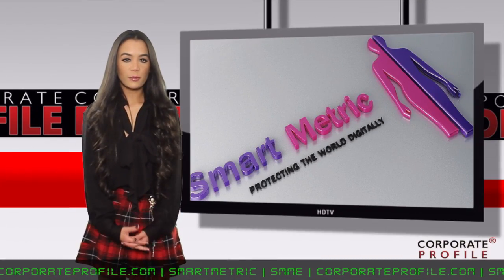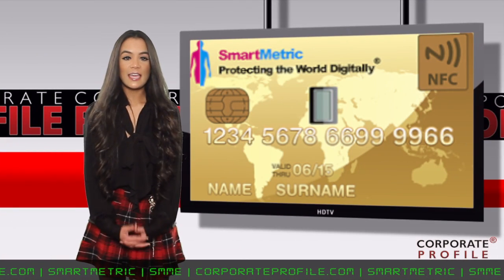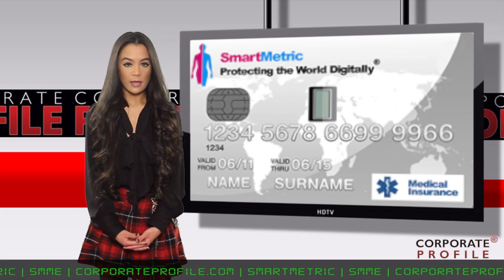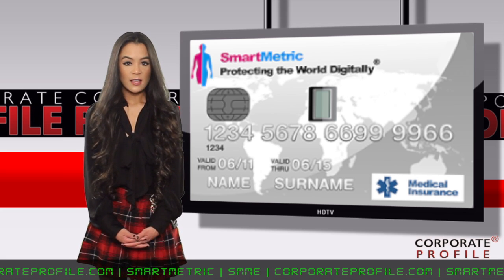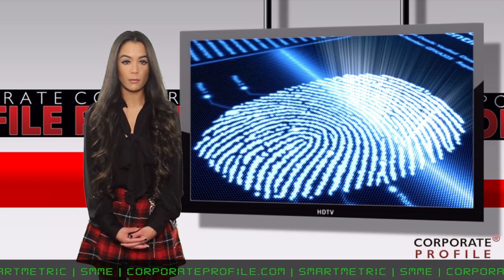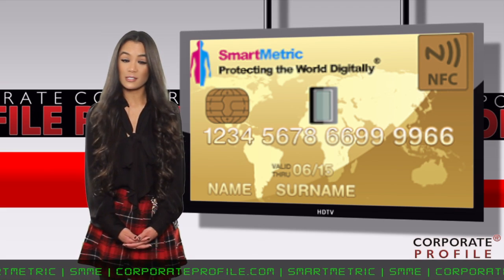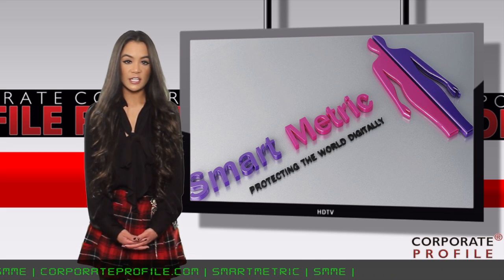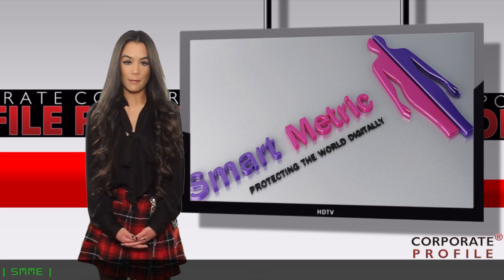EMV Chip + Fingerprint Technology Combine on SmartMetric Card to Fight Fraud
NEW YORK, NY--(Marketwired - Feb 4, 2014) - Developer of the only payment card to combine EMV chips with fingerprint technology, SmartMetric, Inc. (OTCQB: SMME), provided data today on technologies essential to reducing growing credit card fraud. According to Aite Group, card fraud already costs the card payment industry, primarily issuers, $8.6 billion a year in the U.S. and industry experts are concerned losses will rise as more fraud migrates to the U.S. from smart card-enabled countries.

The U.S. is on a magnetic stripe card system, which is less secure than smartcards which are chip-enabled. EMV chips, which are built into smart payment cards, contain embedded microprocessors that provide strong transaction security features, and other application capabilities not possible with traditional magnetic stripe cards. Most chips are activated by PINs. SmartMetric's card is the only one to add an extra layer of security by using the card owner's fingerprint to active the chip.

Point of sale terminals also need to be EMV capable in order to read the smartcards and complete a transaction. According to the Smart Card Alliance, the U.S. is one of the last countries to migrate to EMV. In parts of Europe, 95% of terminals were EMV chip-enabled; 79% in Canada, Latin America and the Caribbean; 77% in Africa and the Middle East; and 51% in Asia Pacific.

"The U.S. is adopting EMV chip cards to defend itself from fraud. The 1.5 billion credit cards currently issued in the U.S. will need to be replaced. What puts SmartMetric's card at the forefront of fraud fighting technologies is the fact that our card combines EMV chips with the smallest fingerprint technology in the world. Fingerprint technology is the next new frontier in payment system security and we believe the incentives for its adoption are quite compelling," stated SmartMetric CEO Chaya Hendrick.

A recent Marketwatch article states that according to MasterCard, counterfeit fraud decreased by 60% to 80% in markets where chip technology was installed. Discover Financial Services reports that as the EU has completed its migration to EMV, the region has seen an 80% reduction in credit card fraud while the U.S. has witnessed a 47% increase. The Smart Card Alliance also states that American Express, Discover, MasterCard and Visa have all announced their roadmaps for moving to EMV in the U.S.